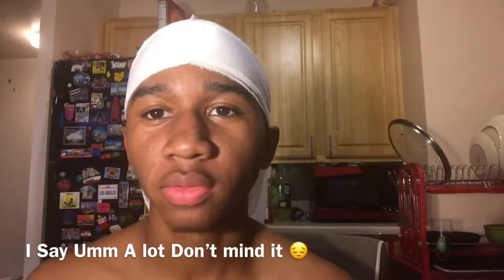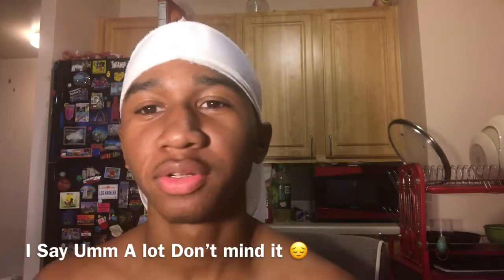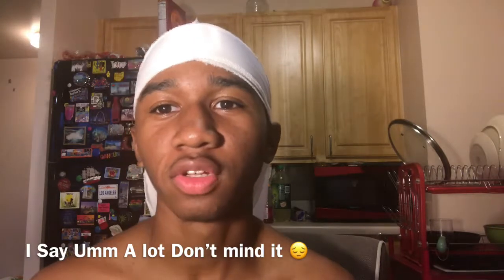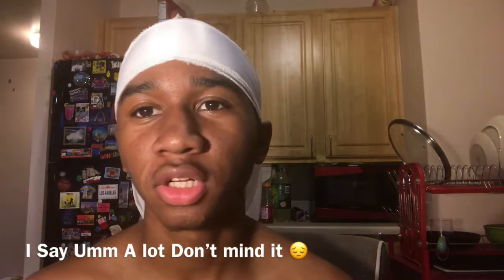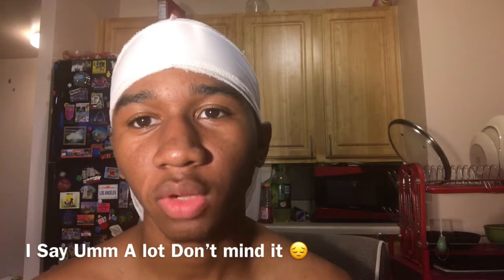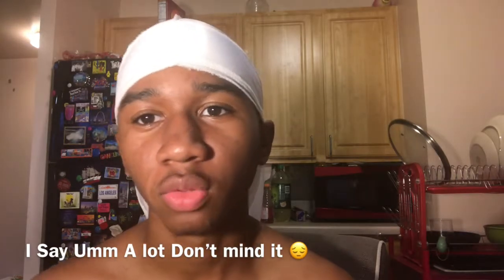Plastic Bag Method🌊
Hope This Video Helped You To Improve Your Waves 🌊🌪